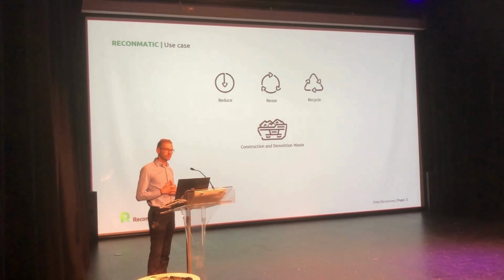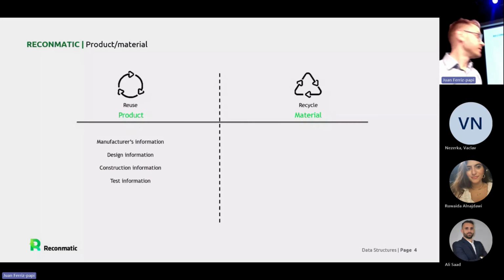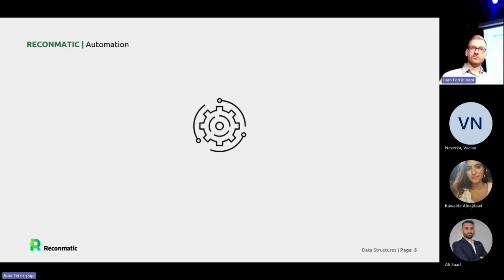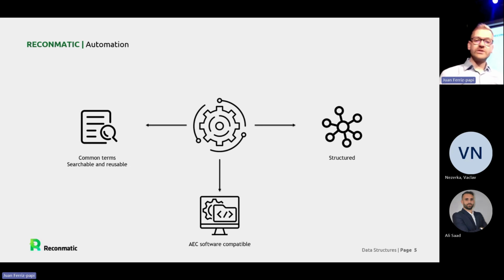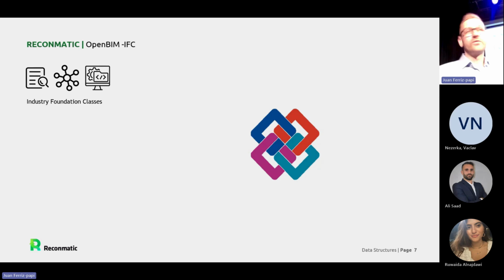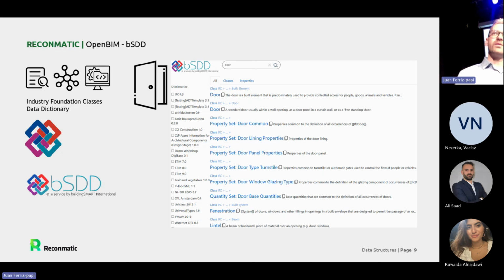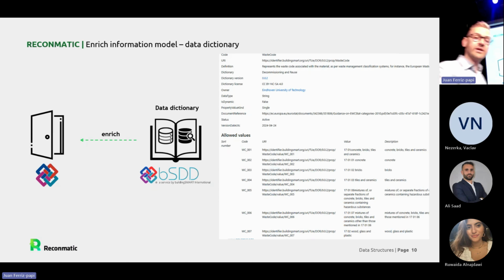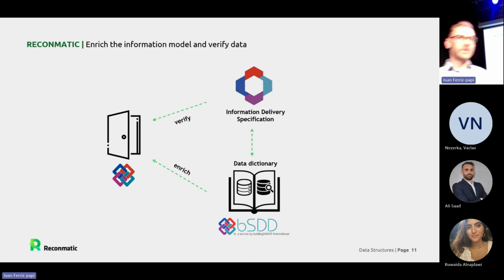Manchester open day VITALIJ